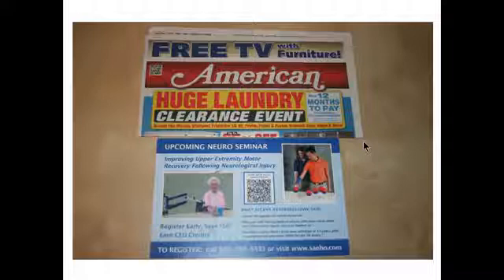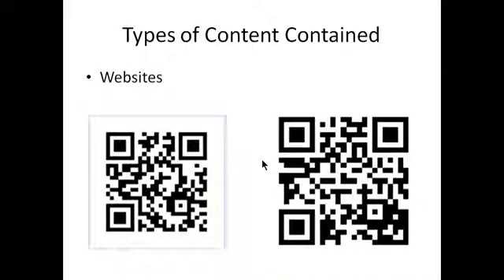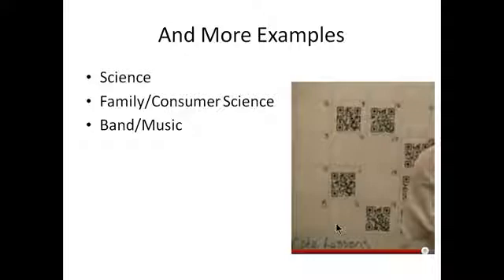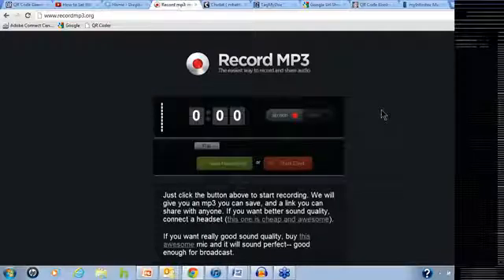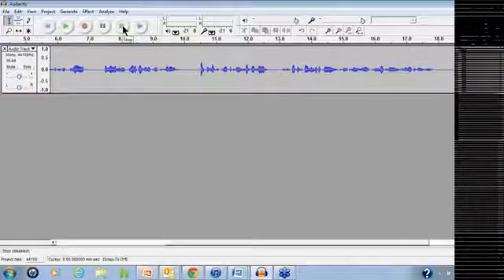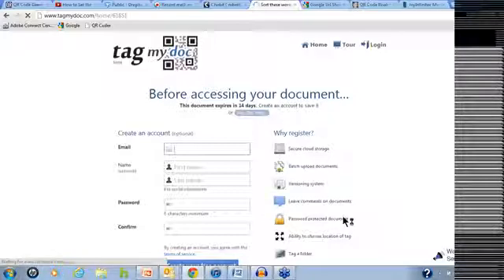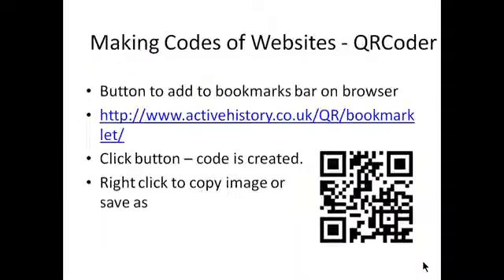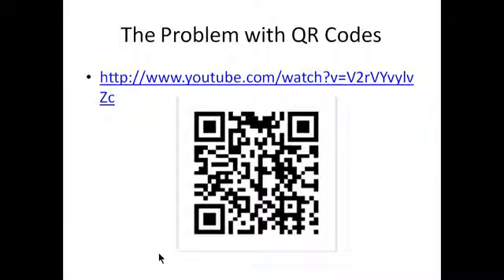2012 21 - The Ins and Outs of QR Codes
Presenter: Mary Bettlach

QR codes are rapidly emerging in the educational world as useful tools to provide quick access to media. This presentation provides examples of classroom use and step-by-step processes for creating QR codes that contain audio, video, website and picture links.